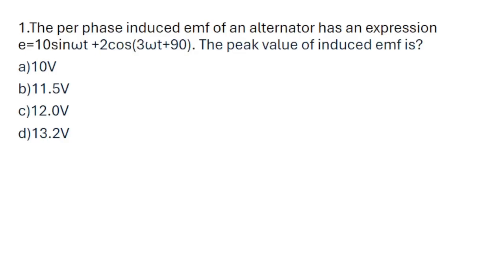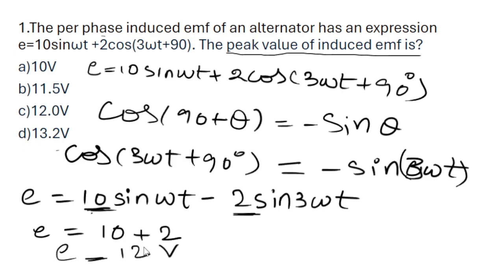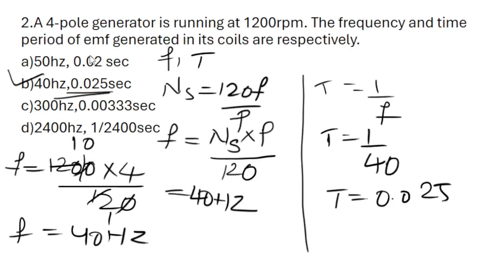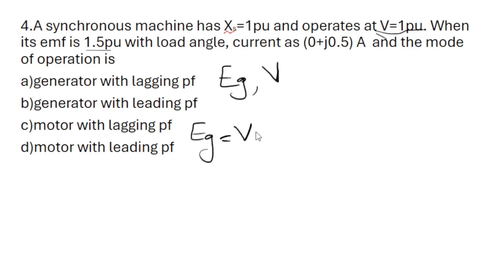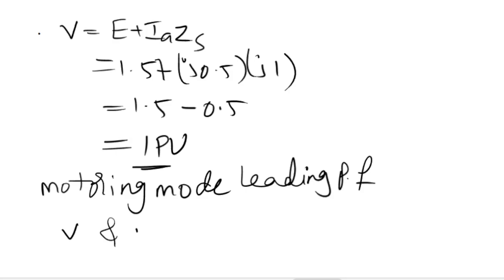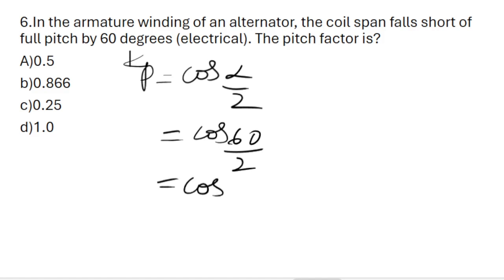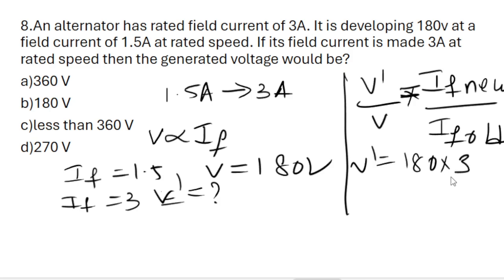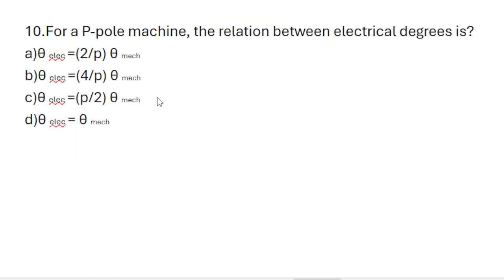Synchronous machine mcqs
this mcqs are use for all competitive   exams